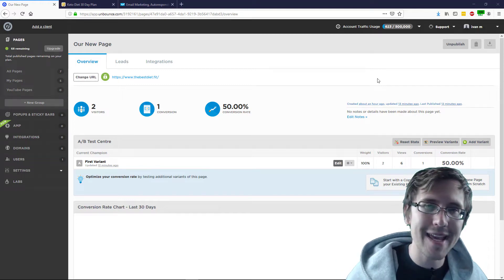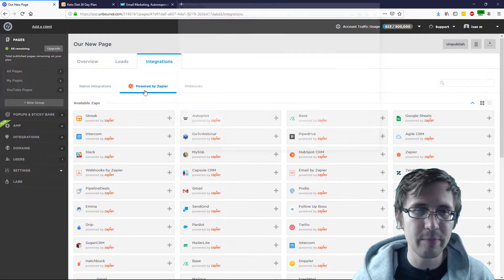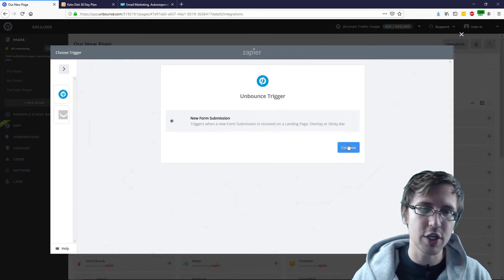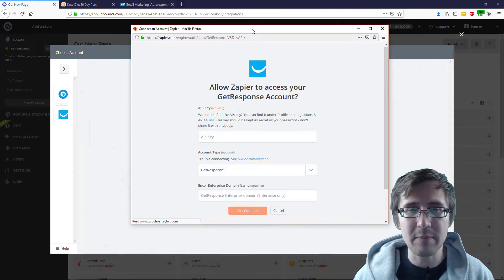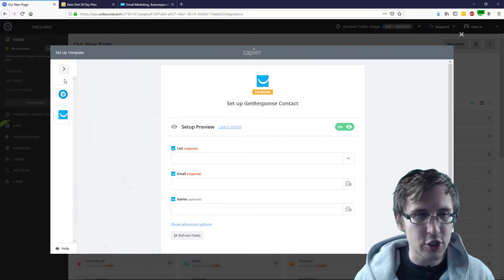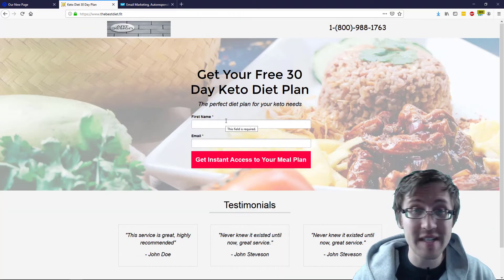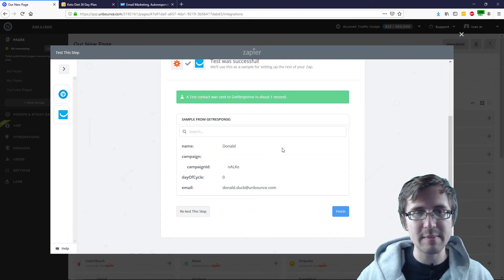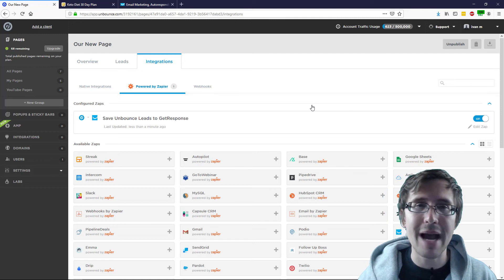Unbounce: How to Integrate With GetResponse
If you want to try out Unbounce yourself for free for 14 days (WAS CHANGED FROM 30 BY UNBOUNCE!) and then get 20% off for the next 3 months after the 1-month free trial, sign up using my link:

Hey all!

In this video, I show you how to integrate GetResponse with Unbounce so that you can start collecting leads and any other information through your form submission in GetResponse for people who sign up using your Unbounce landing page.

Unfortunately although AWeber is natively integrated with Unbounce (doesn't require another 3rd party), GetResponse is not - so you also need to sign up with Zapier in order to integrate GetResponse with Unbounce.

That is pretty simple however, so just sign up for Zapier (they offer a free 7 day trial for premium apps) and follow the steps I cover in this video.

Basically, we will select our landing page, click on the "integrations" tab, select GetResponse, and log in to both the Zapier and GetResponse accounts.

The first part involves gathering your form submission data from Unbounce and feeding it to Zapier.

So things like "does your landing page have an email submit form, a name form, a country form", etc...

This will matter for when we get to the GetResponse part.

Once you do that, you will arrive at the GetResponse stage (you can see the progress on the left-hand side).

This is where you will need to enter your GetResponse API key to connect the two platforms and feed Unbounce with your GetResponse information, such as available lists that you created.

You can find your API key simply by clicking on "menu" in the top-left of your GetResponse account, and then clicking on "Integrations & API".

Click on the "API" tab once there and simply copy & paste it back into your Unbounce screen!

After you do that, you click "continue" and move on to the next step, which involves filling in the form details.

The important thing to note here is that you need to click on "FORM DATA" rather than entering an actual email/name, so that this way, all the information gets sent to the actual email that was entered, NOT the email that you specifically wrote down.

So whatever data the visitor to your landing page enters will be the data that will be sent back to GetResponse and stored there.

So go down the list and just select all the form fields you have on your landing page.

Once you do that, click on continue, wait for the test to run and the Zap to start running, and you'll be done!

That's it!

Do you have any ideas or video topics about Unbounce or anything else you would like me to cover?